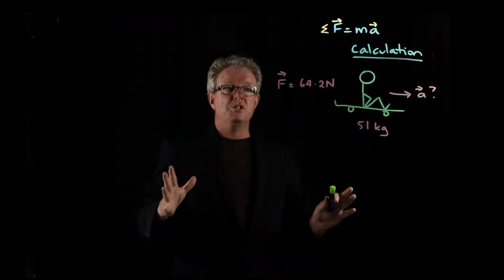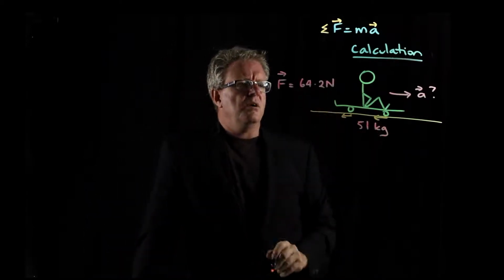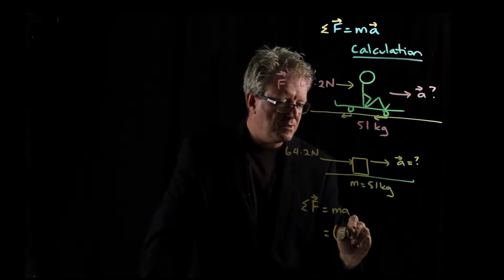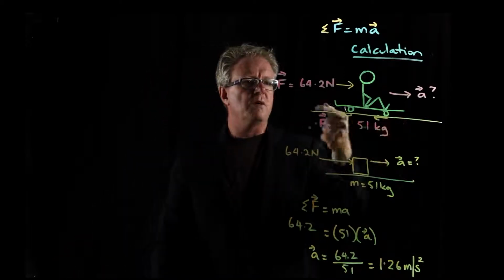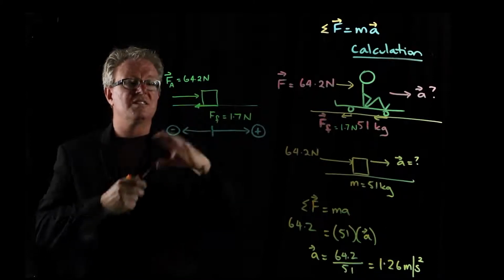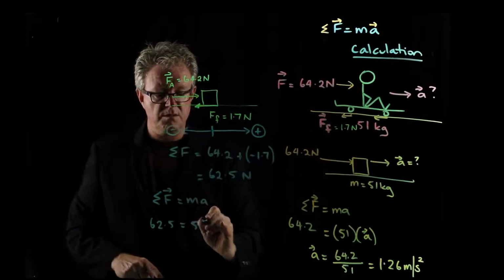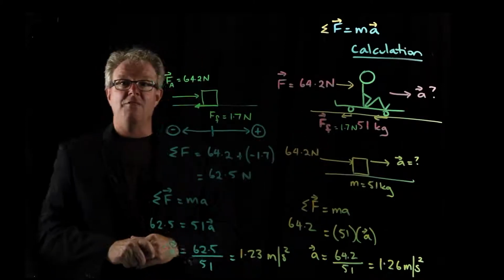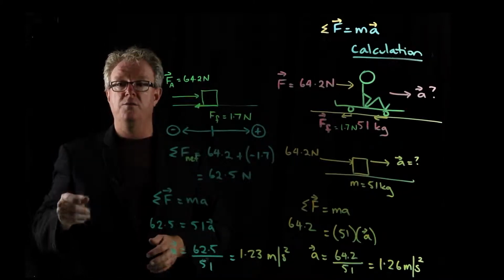Newton's 2nd Law Calculation Pt 2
Walk through of how to answer a  f=ma equations.